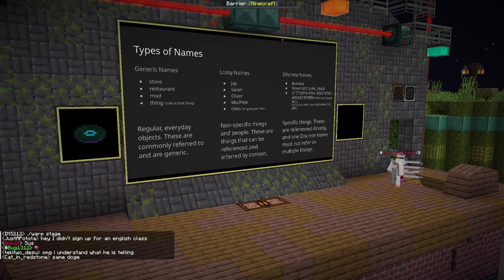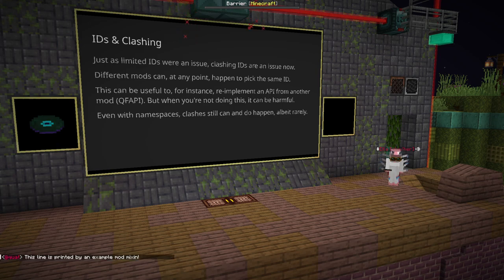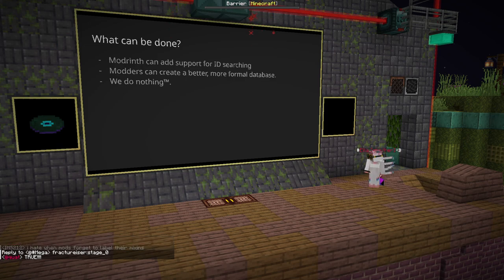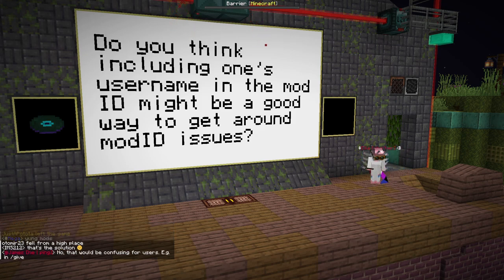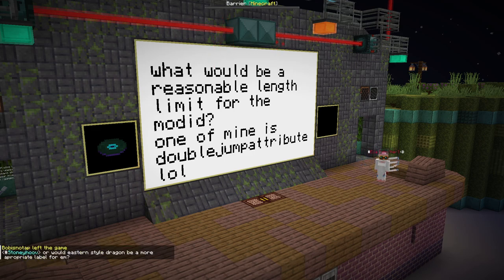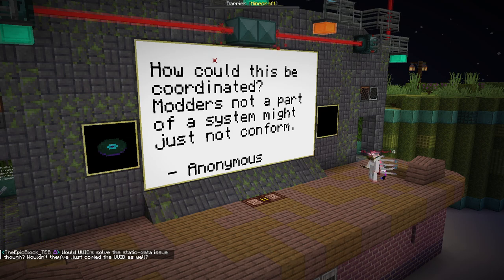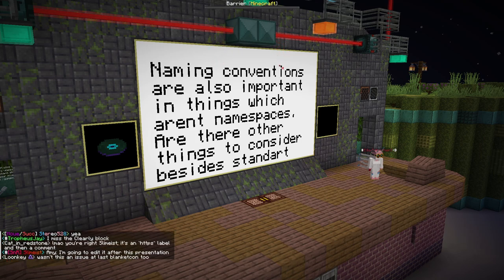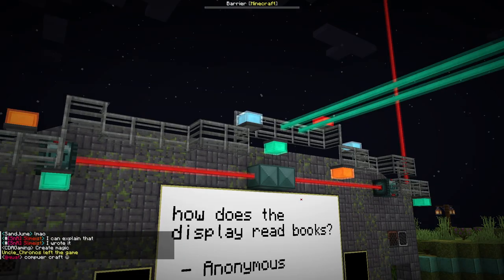Nomenclature [BlanketCon 23]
Featuring sylv256.

& How we name things™ (and why it's important)